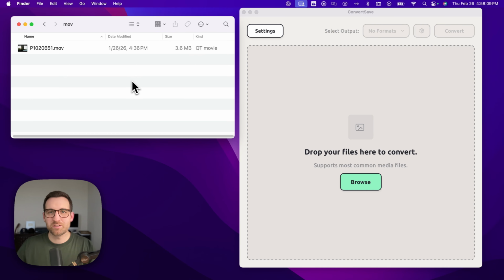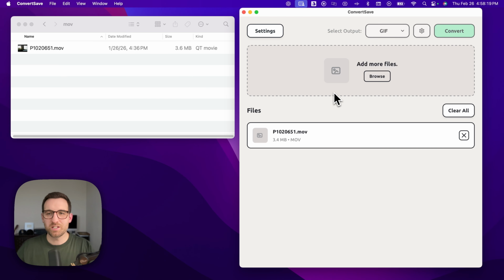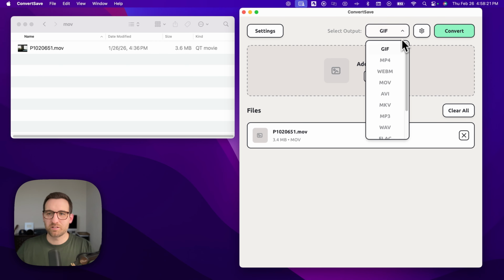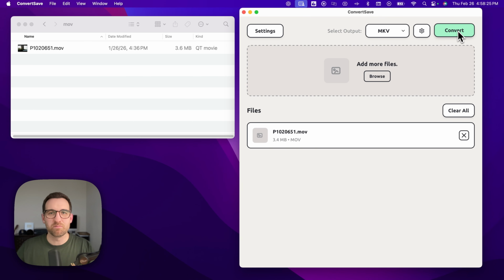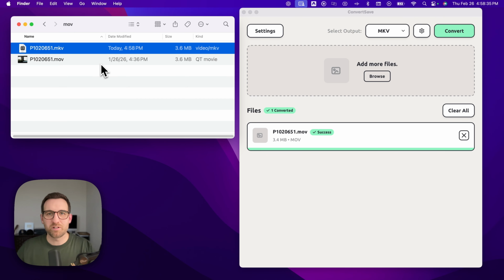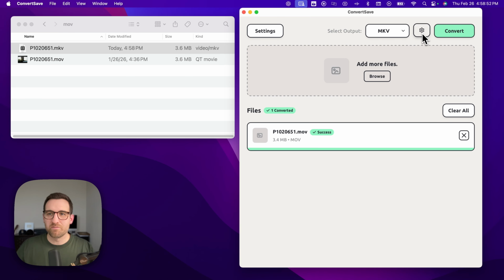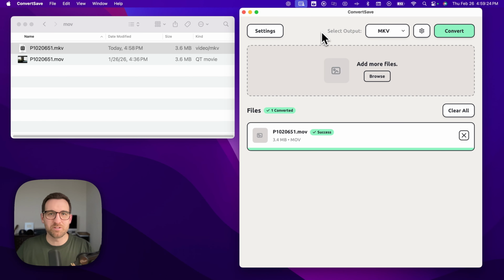How to Convert MOV to MKV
In this tutorial, learn how to convert MOV to MKV on Windows and Mac. This guide shows how to use ConvertSave to turn MOV video files into MKV format locally so you can keep high quality, multiple audio tracks, and subtitles in a flexible container.